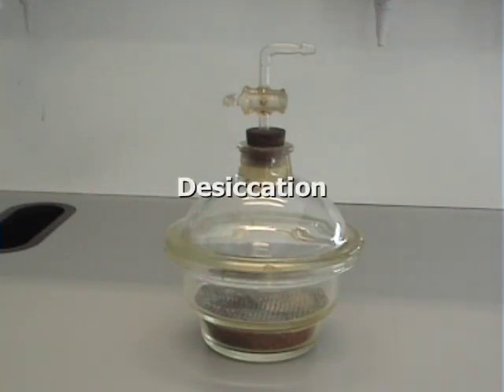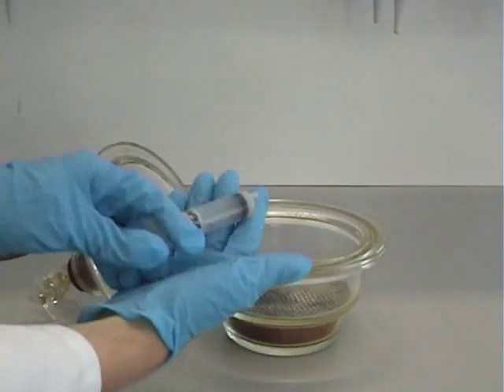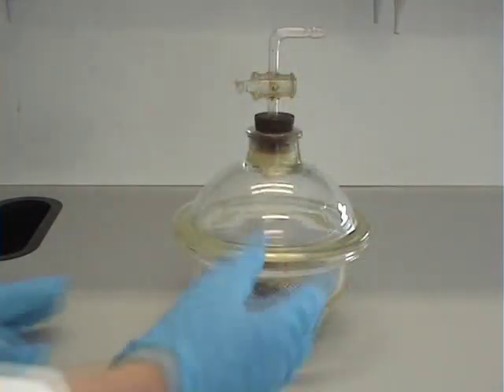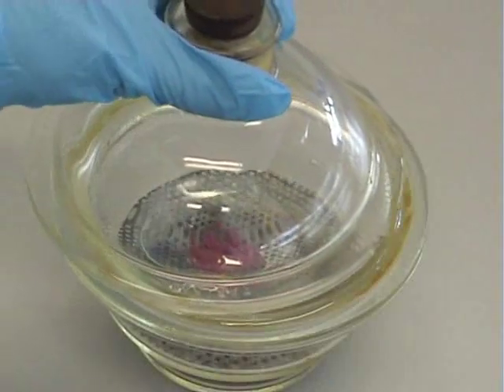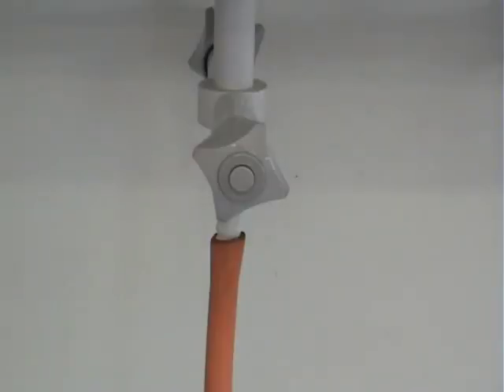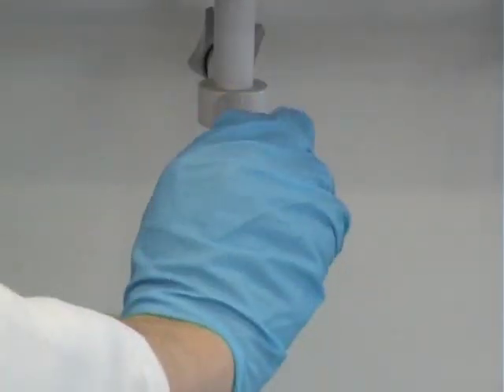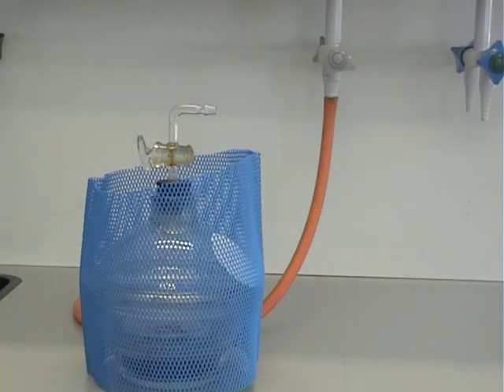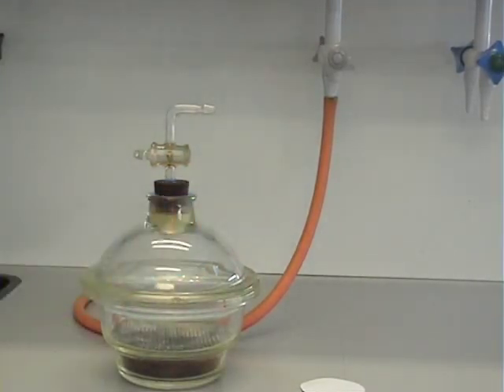Using a Desiccator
This video shows you how to use a desiccator to dry samples of chemicals.